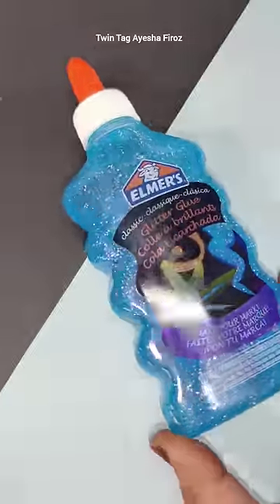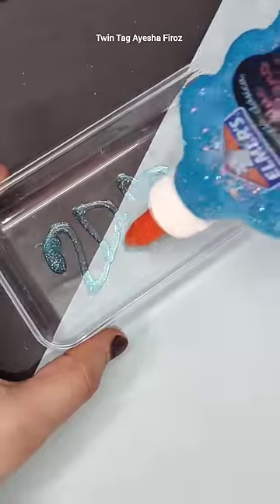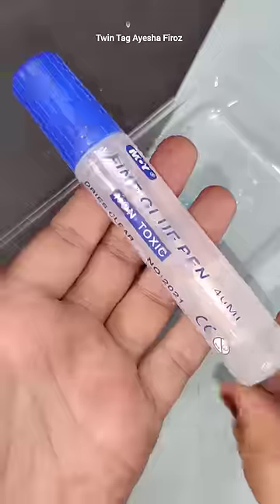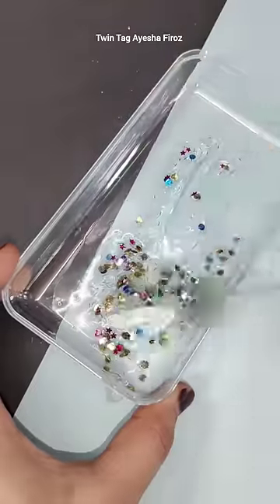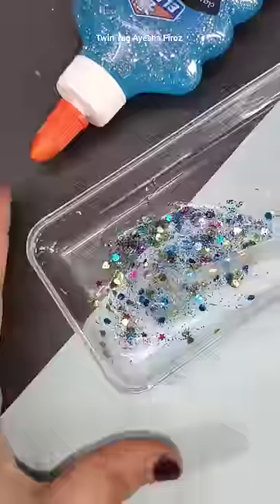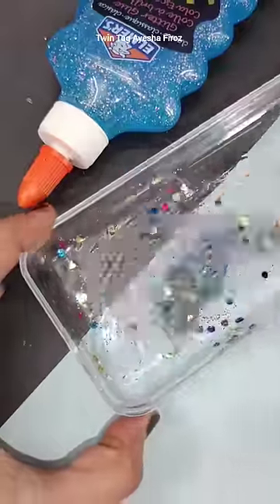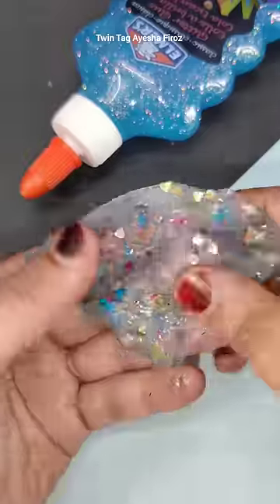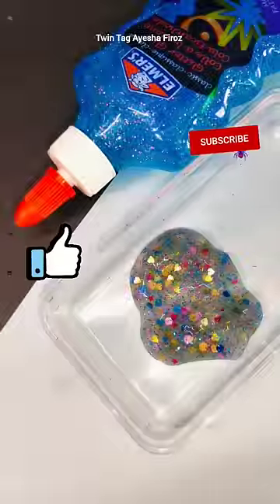Mixing Glitter Glues! 🤩💖🌈